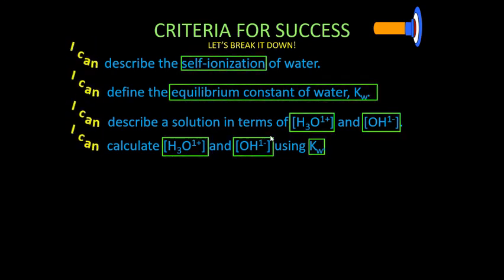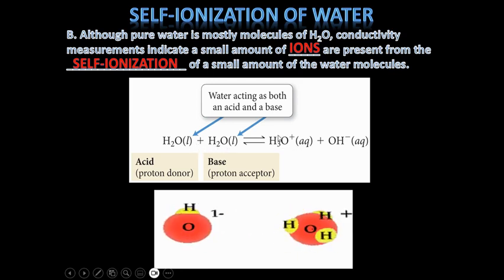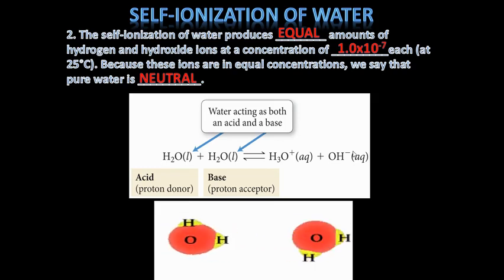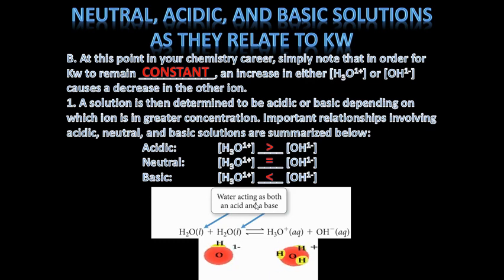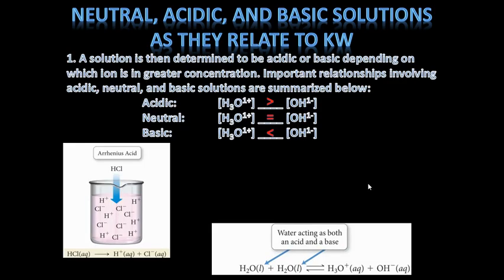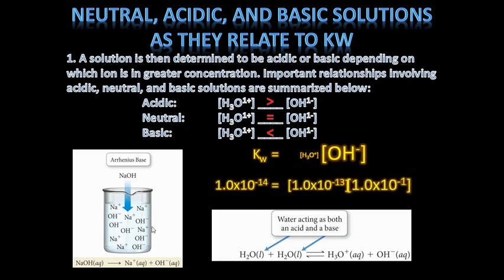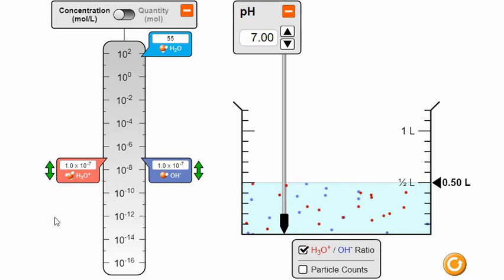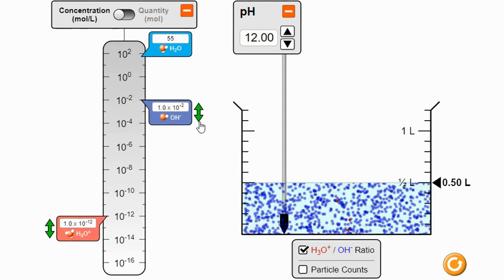Adv Chem Kw Relationship